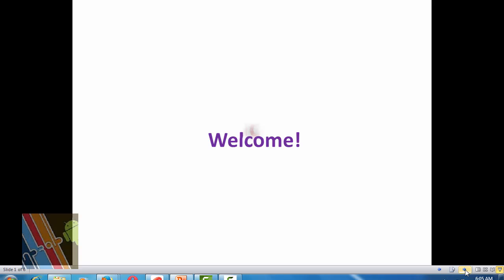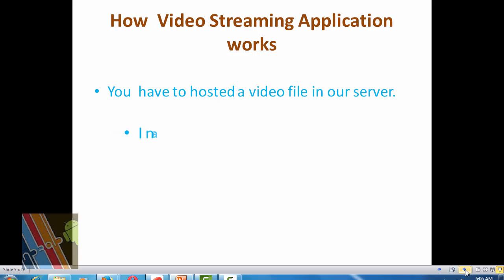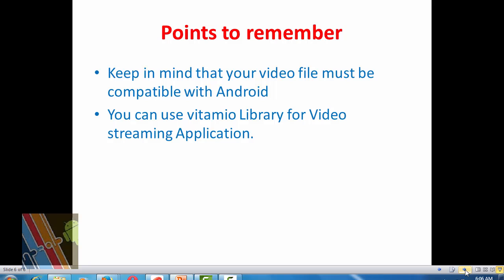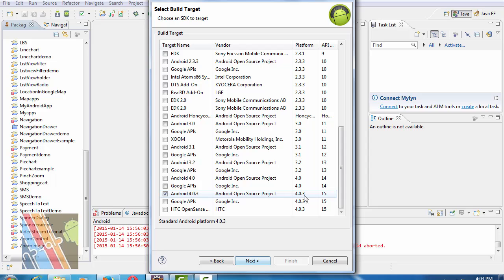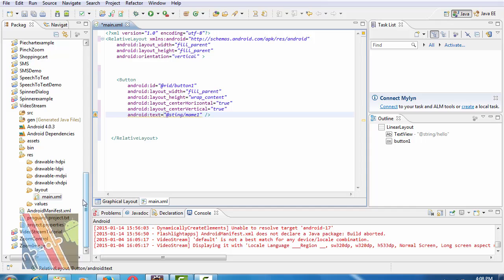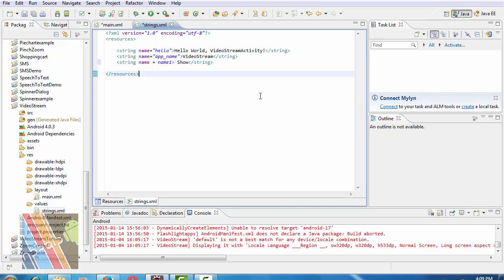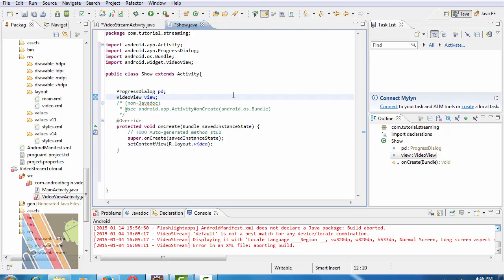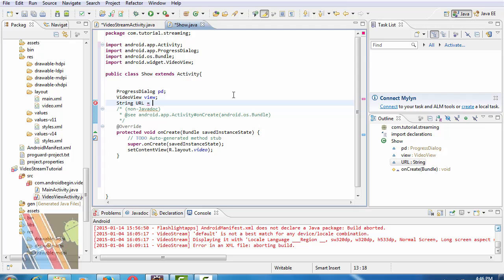Android Video Streaming Application tutorial:part1 | ShoutCafe.com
This video describes What is Video Streaming Application , how the Application works,
required library to develop this apps, Required Xml files, themes , Style and Java code